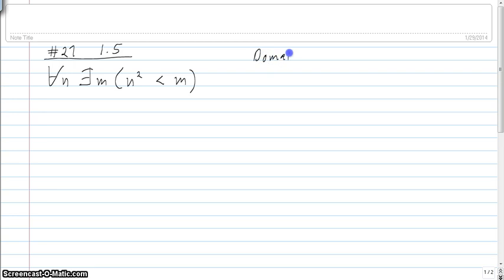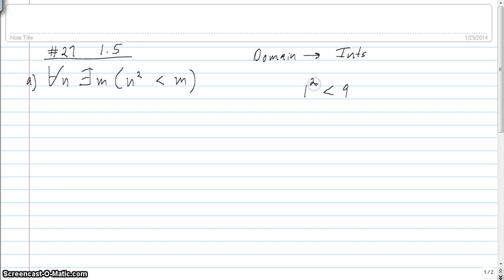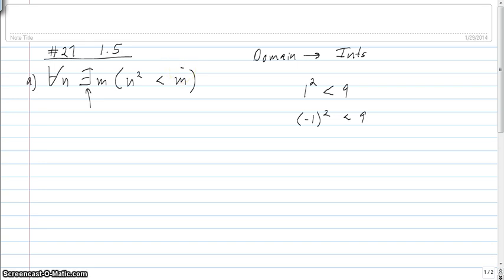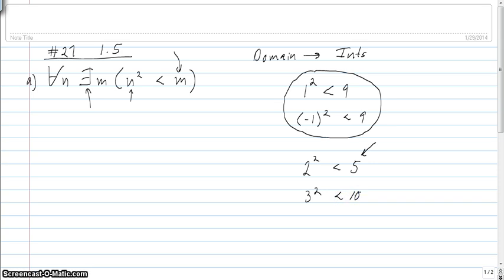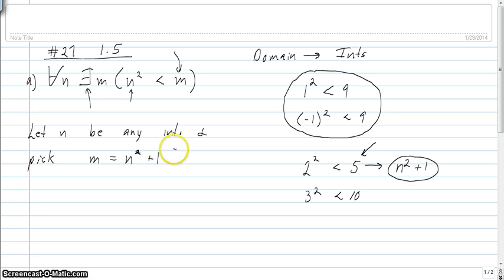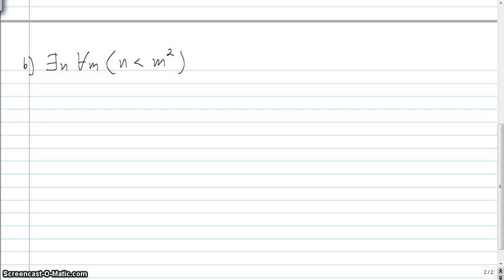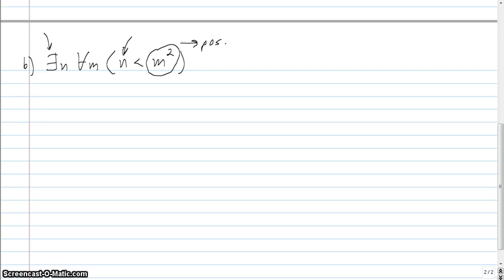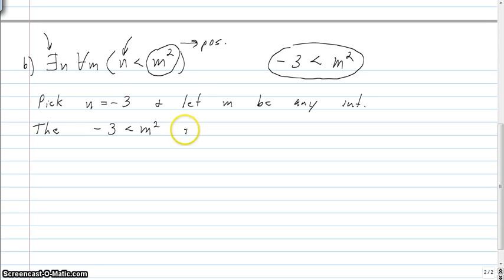How Do I Work With Nested Quantifiers?